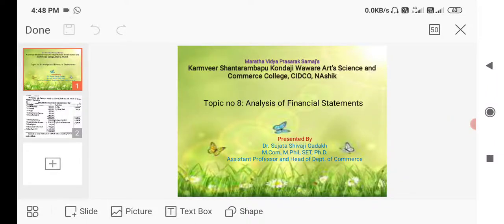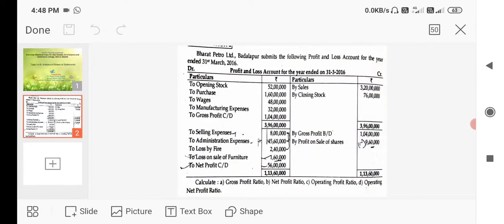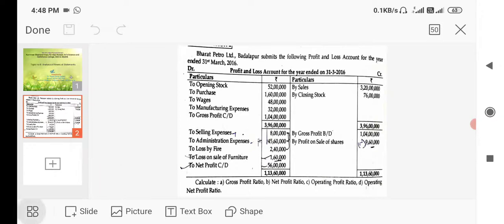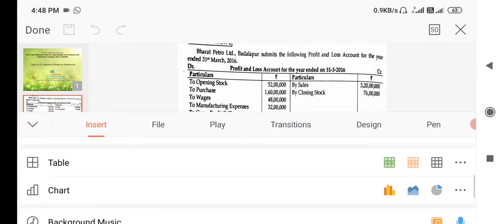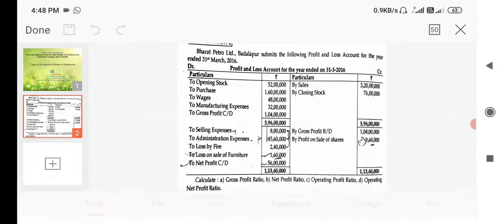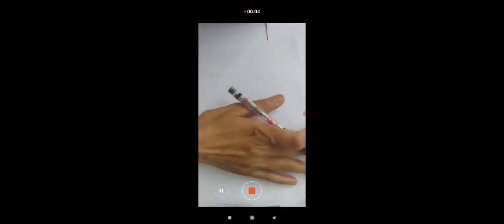Advanced accounting ( T Y B. Com )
Topic no 8 Analysis of Financial Statements ( problem no 3 )